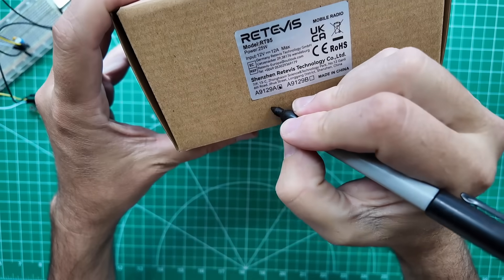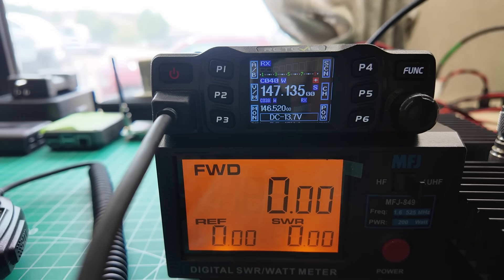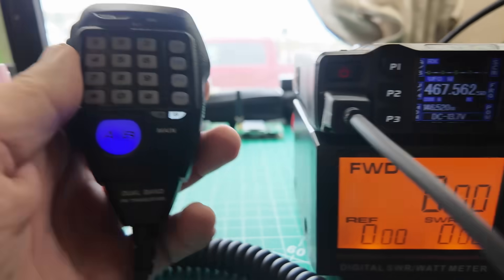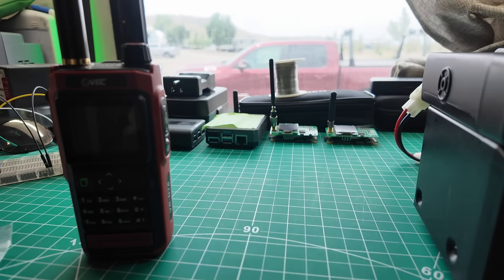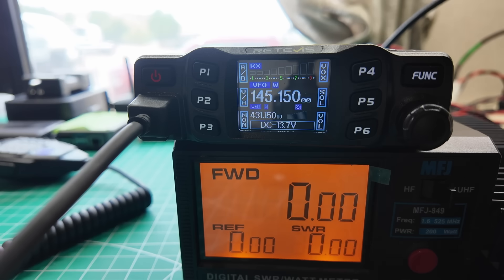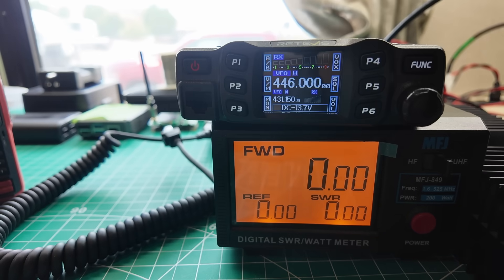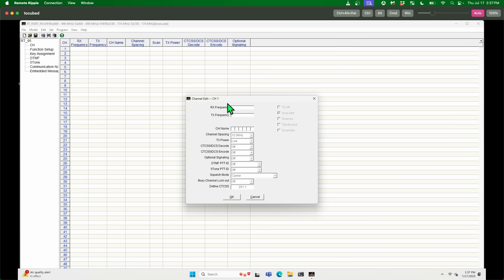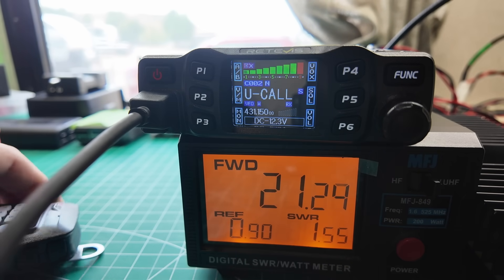This Radio SUCKED, So I Fixed It!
Another RT95 hits the bench—and this one's a mess. Region-locked, firmware-bricked, sketchy programming, and more. In this video, I crack open yet another busted Retevis RT95 to see if it's worth saving... or scrapping.

👉 Email/Discord Me For Details On This Model!

Test Gear
👉 Power Meter
👉 Coax Jumpers
👉 Dummy Load

You'll see:
• What actually went wrong with this RT95
• Step-by-step diagnosis and repair
• Common pitfalls when buying used or "fixed" radios
• Tips on bringing radios back from the dead

🛠️ If you like fixing radios, learning how they work, or watching gear go from garbage to greatness, this one’s for you.

💬 Drop a comment if you’ve ever rescued a radio—or failed trying.